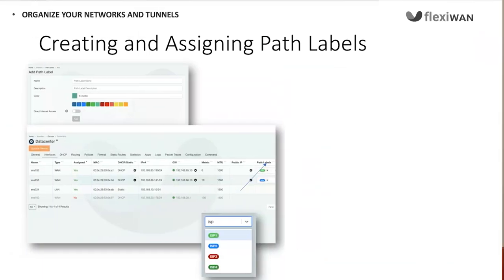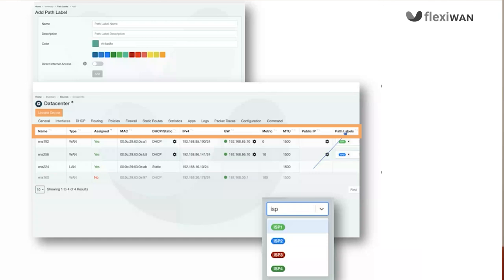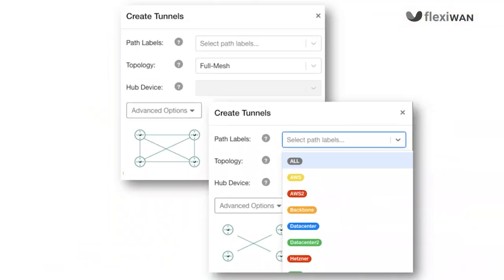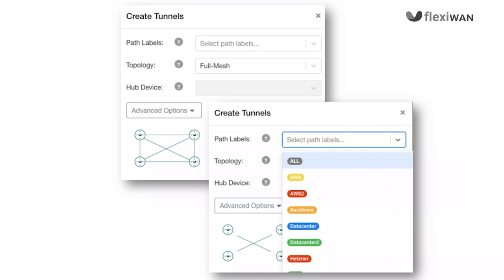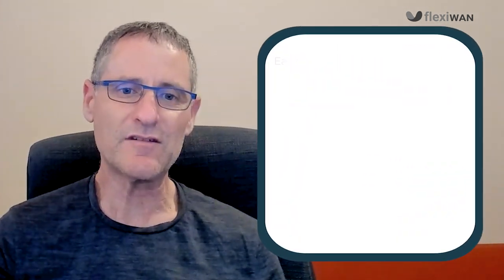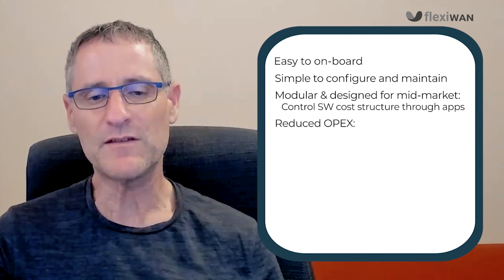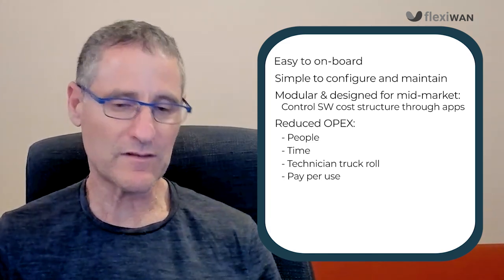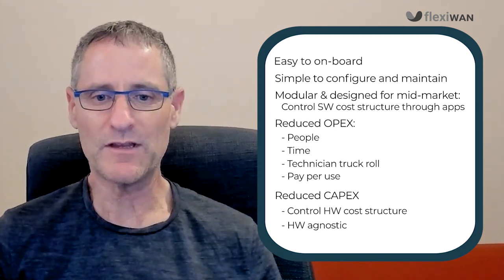A Crash Tour of flexiWANs Management System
A short overview of the flexiWAN cloud management system, flexiManage. The demo shows how simple it is to configure an enterprise WAN, define routing policies, configure quality of service and quality-based routing, and set firewall rules.